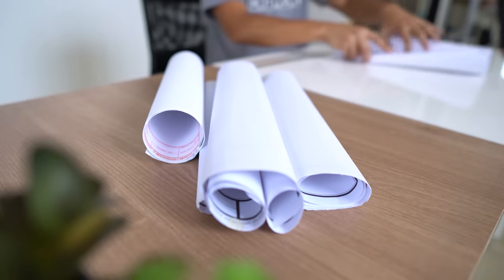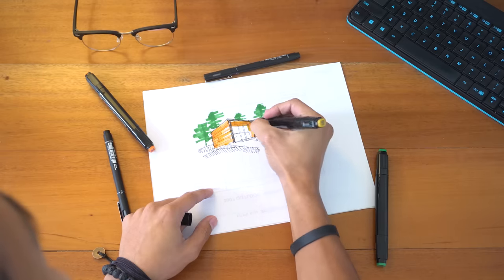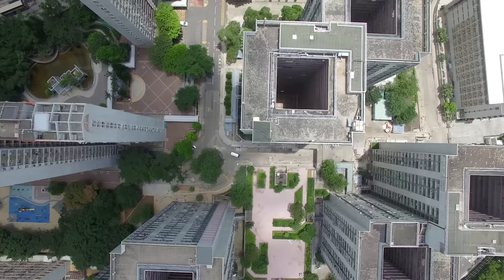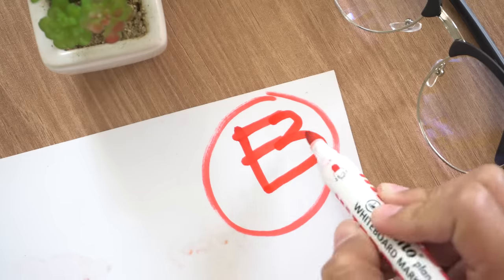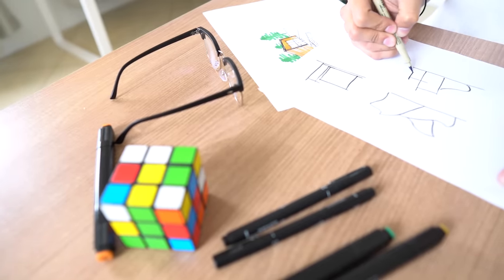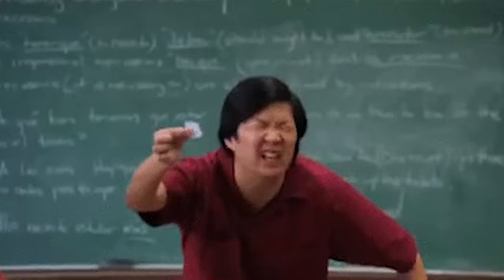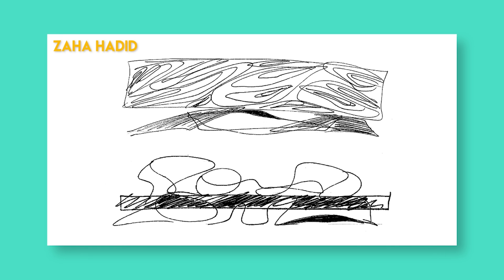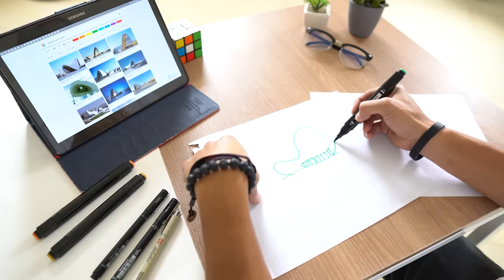5 Things to Know Before Starting Architecture School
In this video we discuss how to come up with architectural concepts, and how to begin designing a project.

Architecture could be a very hard course, even i struggled with it when i was first starting out. That is why in this video i talk about a few tips i learned along the way that helped me become a better architect and designer.